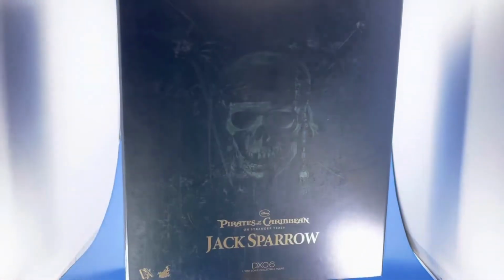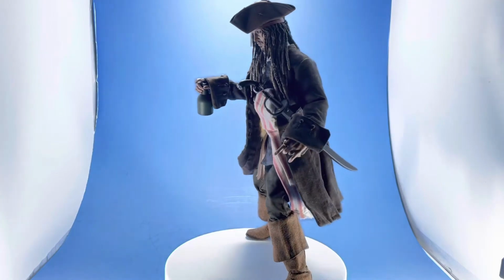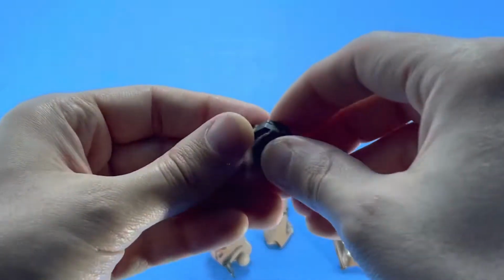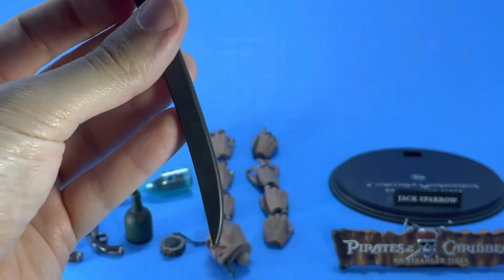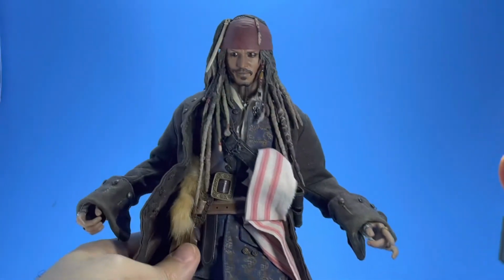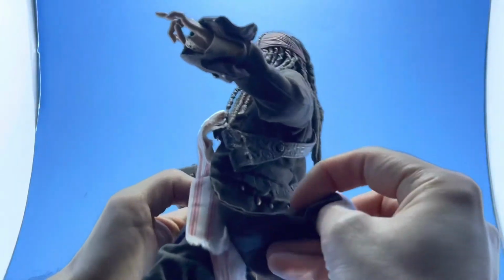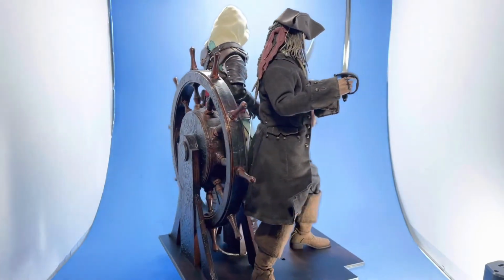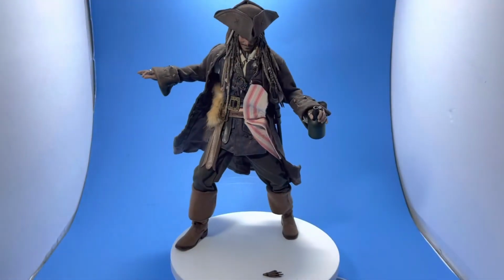Pirates Of The Caribbean On Stranger Tides Hot Toys DX06 Jack Sparrow 1/6 Johnny Depp Figure Review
I'm a comic book artist and former Lead Toys designer for McFarlane Toys and I'm giving my break down and review in this video with some of my toy & collector knowledge from over the years.

Shadow of the Kraken  (currently still working on this book)

City of Venus: Dead City and Vol.1 and Vol.2 Art Books (All ship right away)